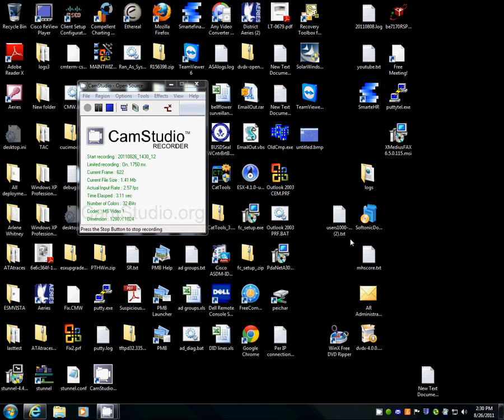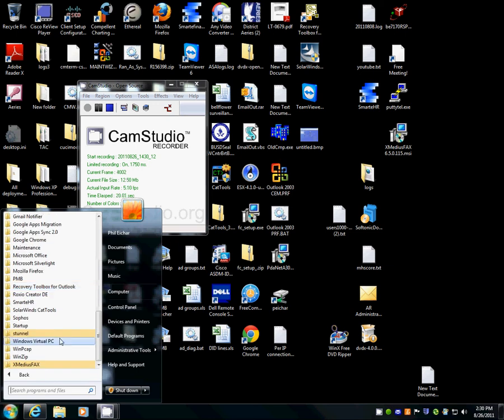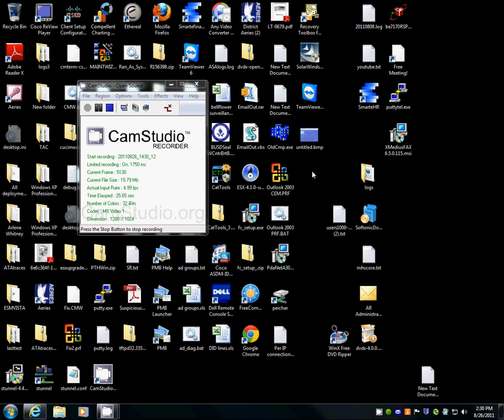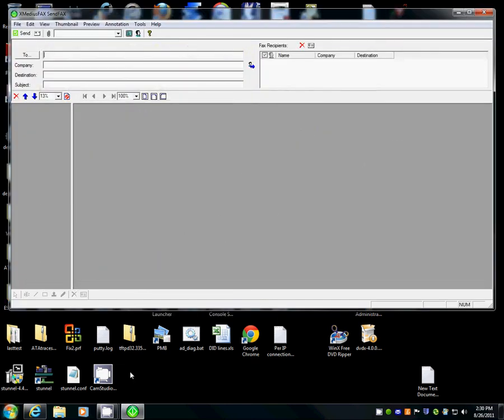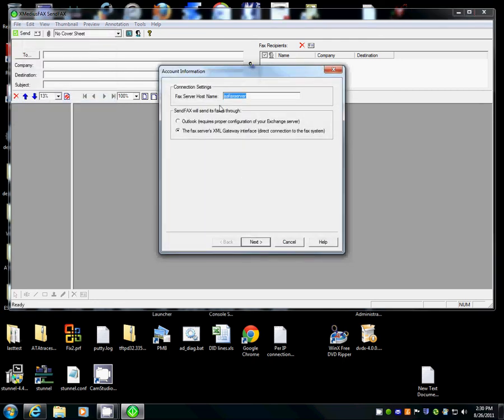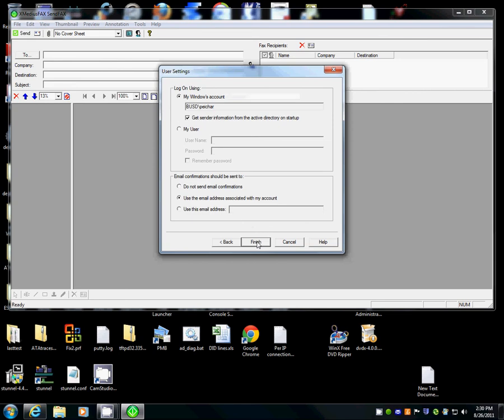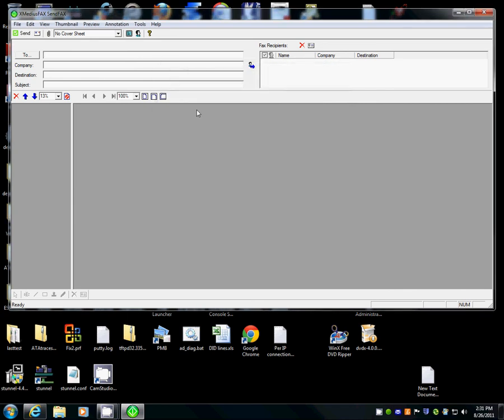XMedius SendFax.avi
Xmedius Send Fax client config